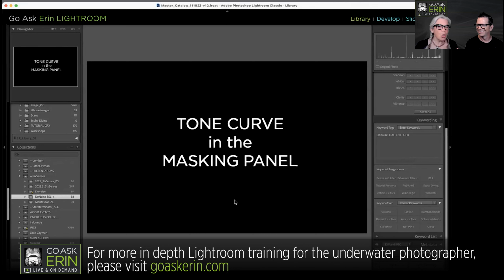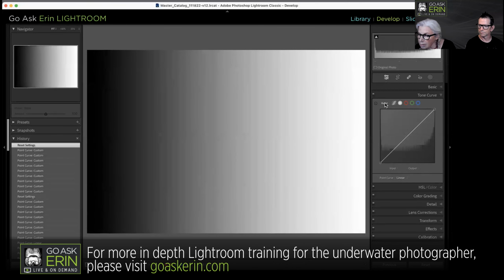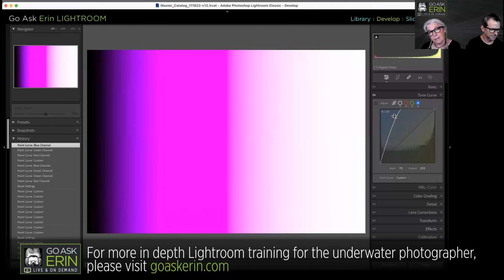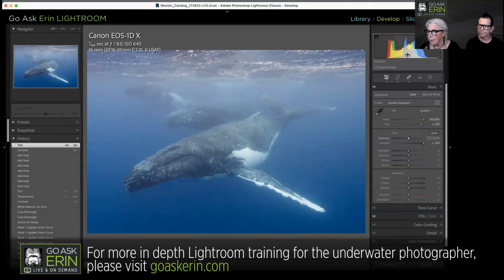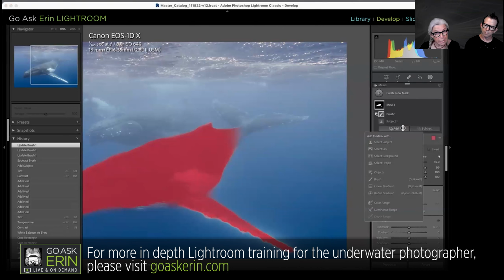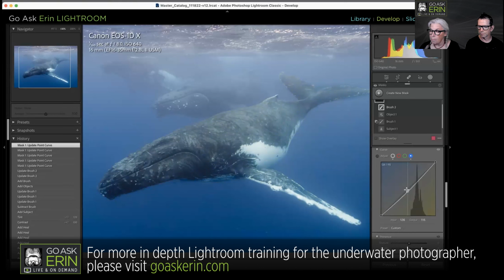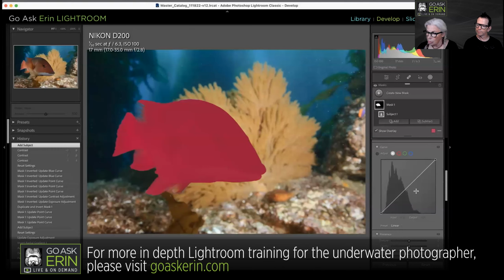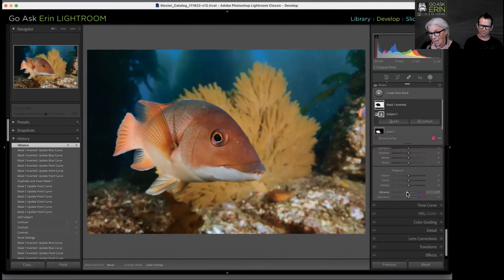Go Ask Erin - Tone Curve in the Lightroom Classic 12.3 Masking Panel for the Underwater Photographer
The new Tone Curve in the Masking Panel is one of a host of elegant interface changes and a long-awaited feature additions to round out the latest truly stellar update from Adobe.

Go Ask Erin On Demand specializes in post processing for underwater photographers. Each interactive learning module includes chapter markers, downloadable practice files and resources.